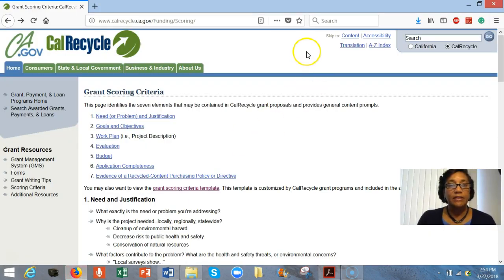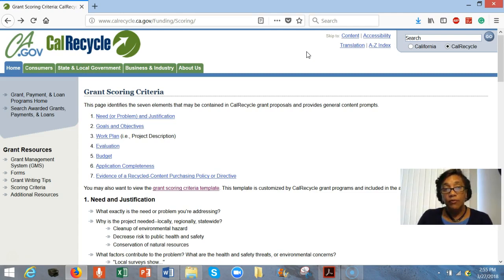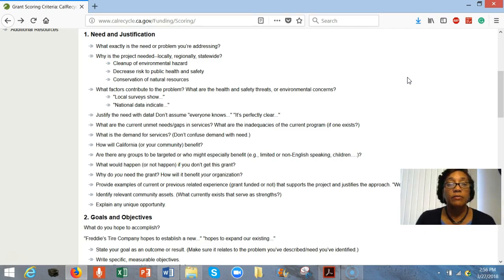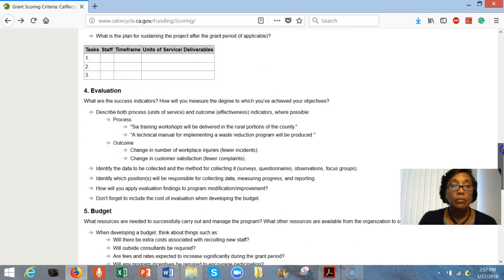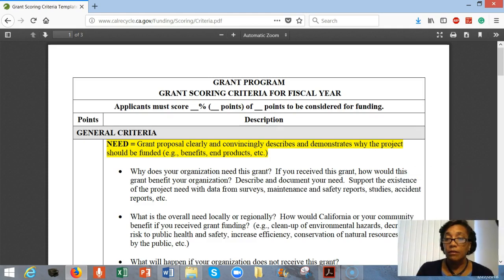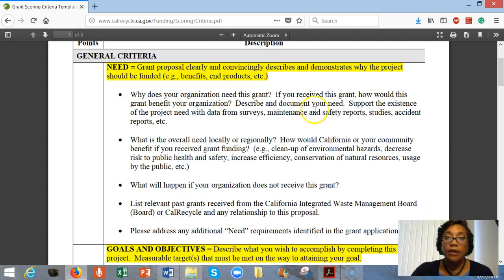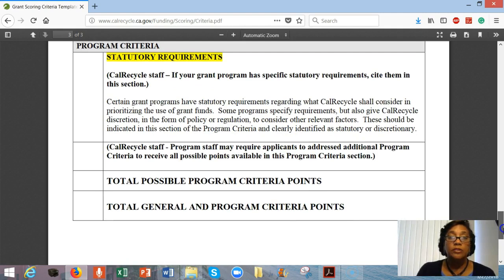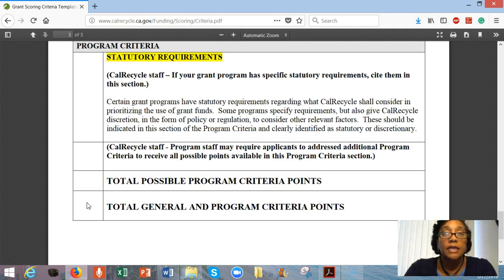How Grants Are Reviewed And Scored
Todays video topic is about how grants are reviewed and scored.